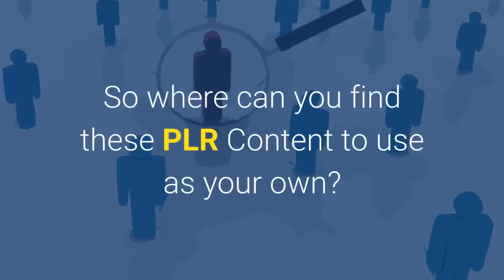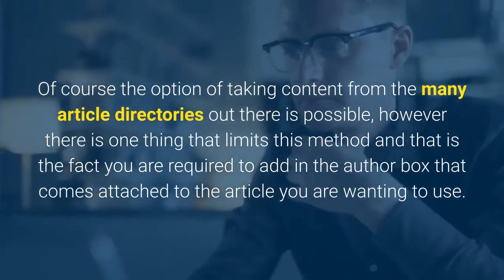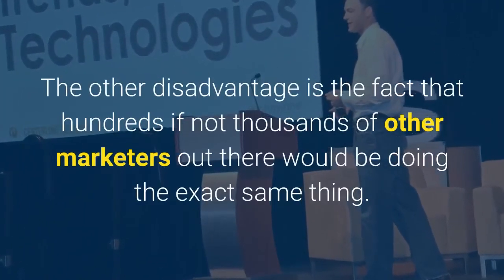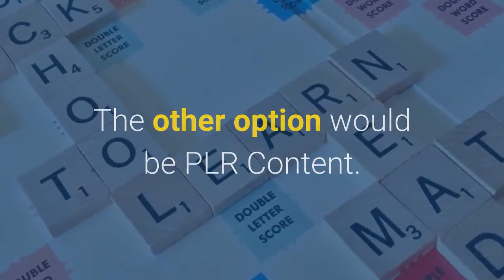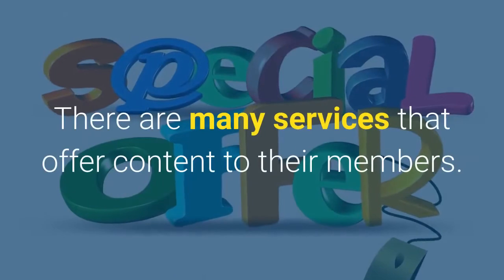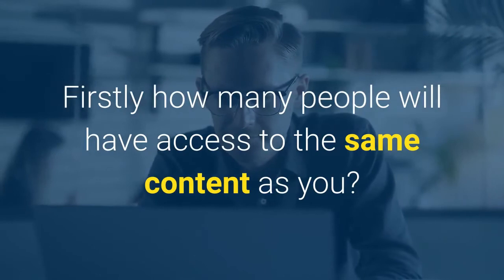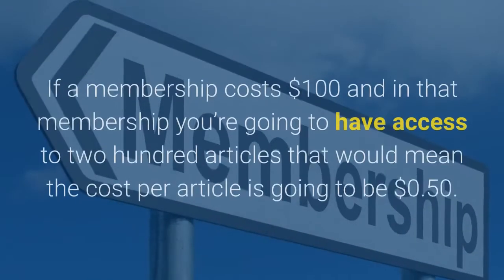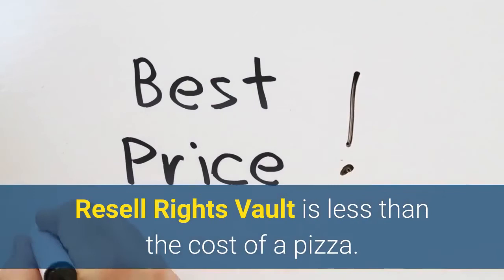Private Label Rights Growing Your Content Empire - Making Money Online With PLR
Check Out My Video Private Label Rights Growing Your Content Empire - Making Money Online With PLR. Get over 1000 master resell rights products

FREE TRAINING
Special Webinar discover a proven automated system to create a six figure income.

How To Make Money With Private Label Rights Products -  Using PLR To Build A Passive Online Income

Using Private Label Rights To Boost Your Online Business How To Make Money With PLR Products
How To Use Private Label Rights To Get Excellent Results And Make Money With PLR Products